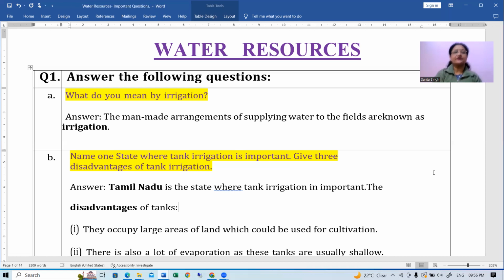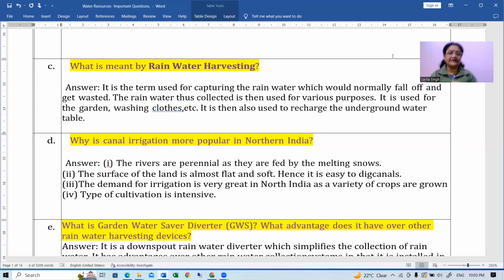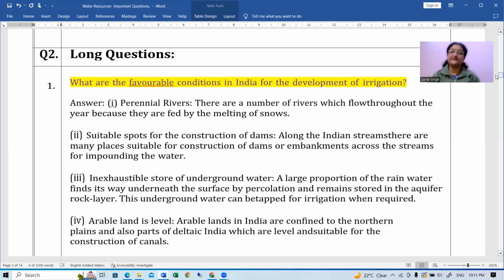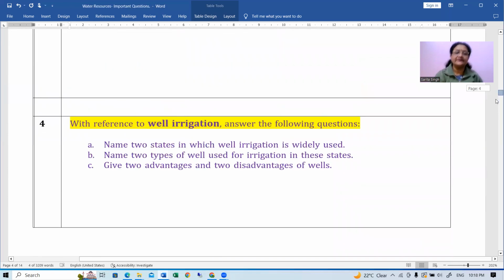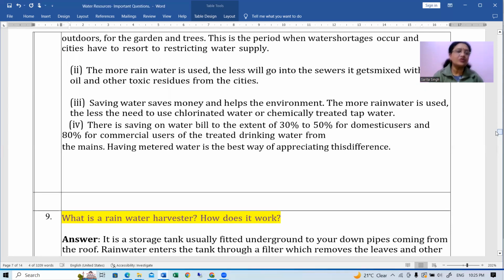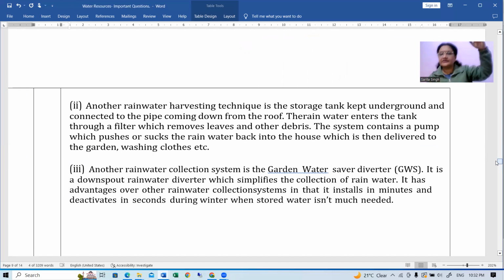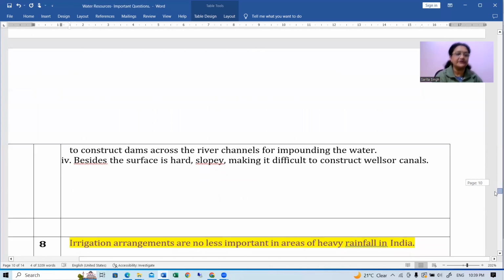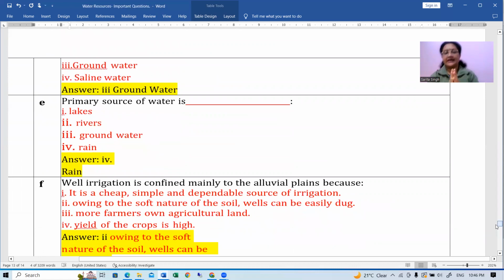GEOGRAPHY CLASS 10| IMPORTANT QUESTIONS FOR ICSE BOARD EXAM 2023-24| WATER RESOURCES.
geography# Boards 2023-24 # class10 ICSE important questions & mcq
Geography Class 10| Most important Questions and MCQs for Board Exam| complete revision of Water Resources